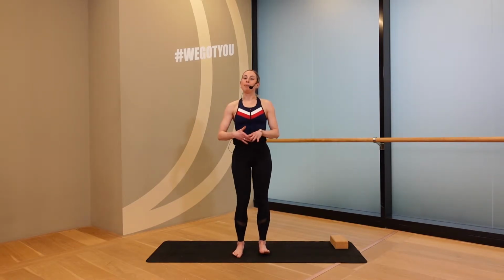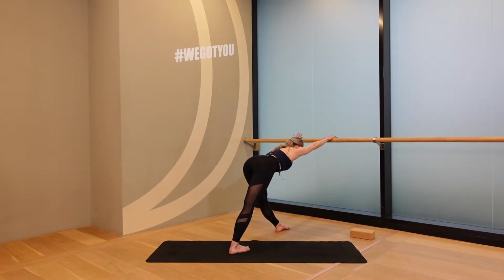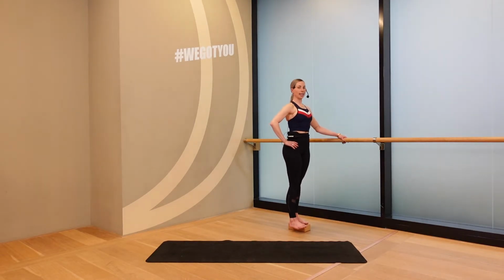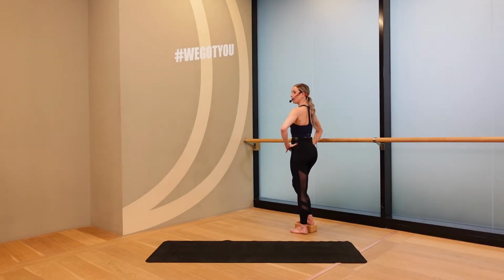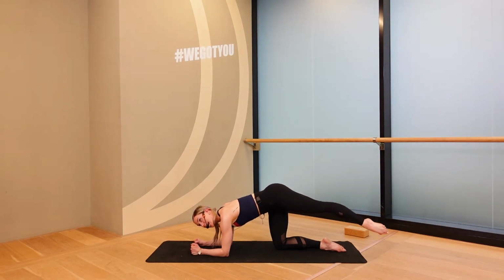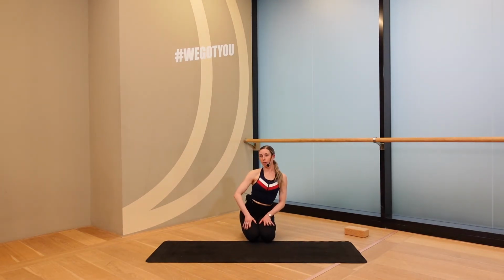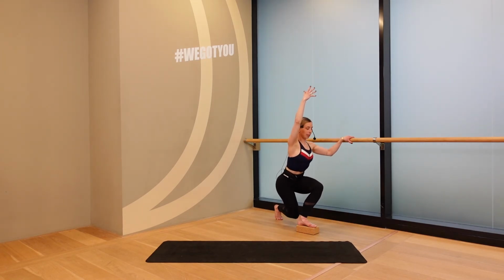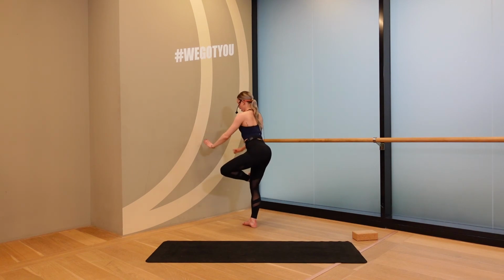20 MIN | IMPROVING SINGLE LEG IMBALANCES SCULPT CLASS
Hello hello, today will be all about challenging your leg imbalances and have a closer look at where these imbalances are. All you need is a yoga block or book and your beautiful self! Enjoy.